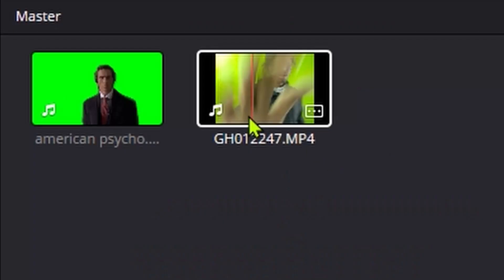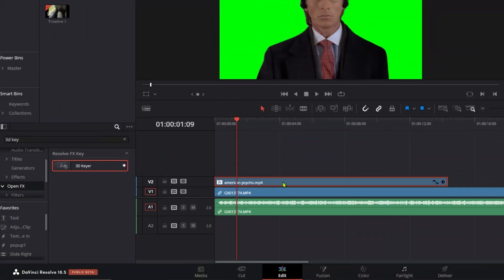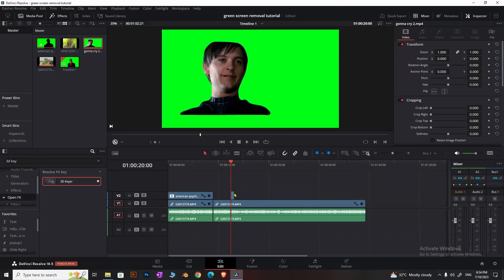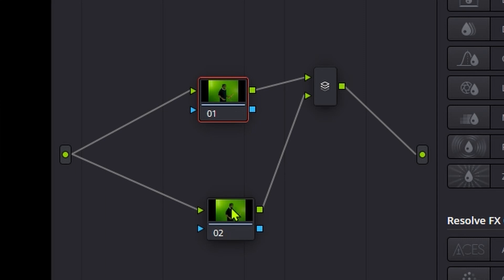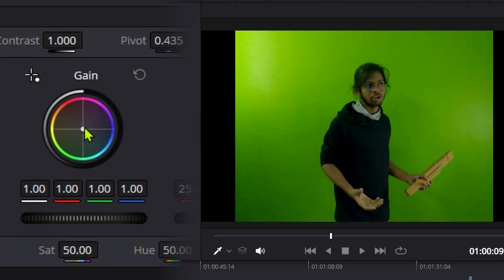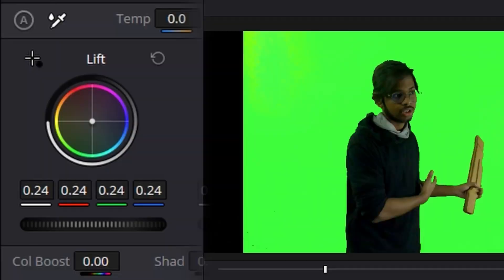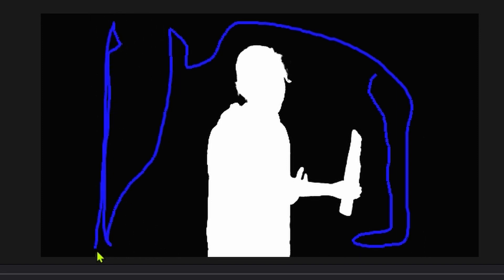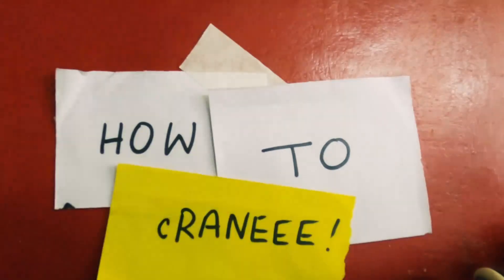How to remove Green Screen in Davinci Resolve ?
0:00 intro
0:09 2 types of footage
0:21 Color-Graded Footage
2:40 How to Reapply Fast
3:17 Non-Color Graded Footage
3:30 Tuning the Footage
7:35 Final Result
8:45 Outro

I am a Professionally unprofessional editor and here
Here's a small tutorial on how to remove the green screen in Davinci resolve both for color-graded, ready-to-go footage or from your home-cooked green screen footage. I got you covered.
Drop me any question you got I'll answer all of them and might make a video on it.

it'll help me a lot.